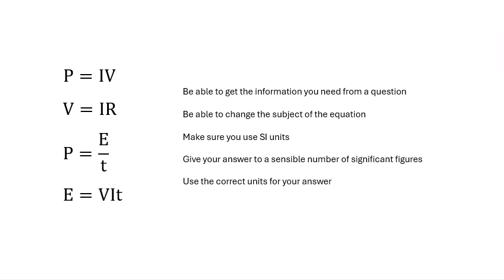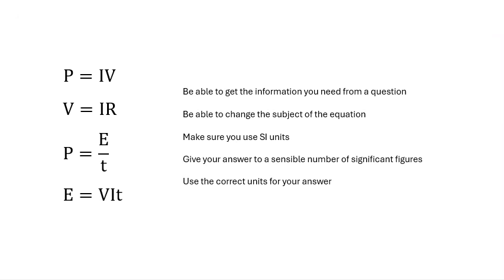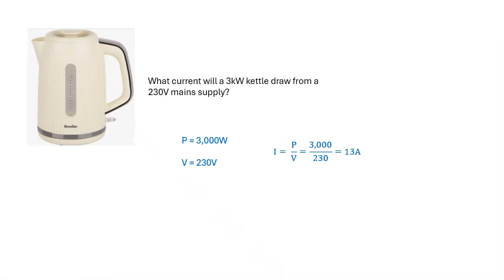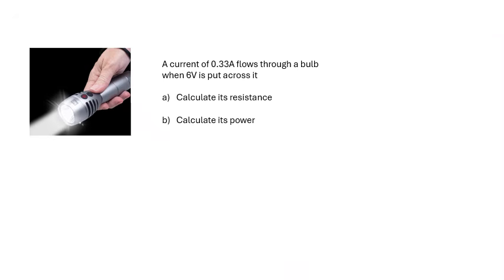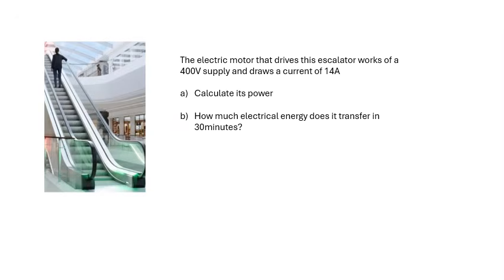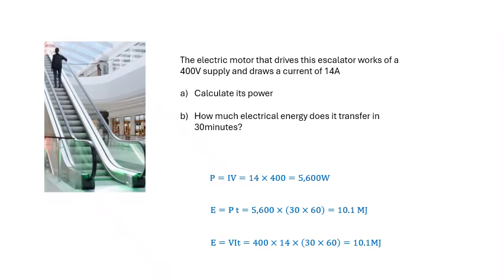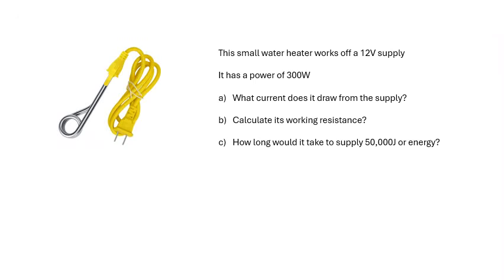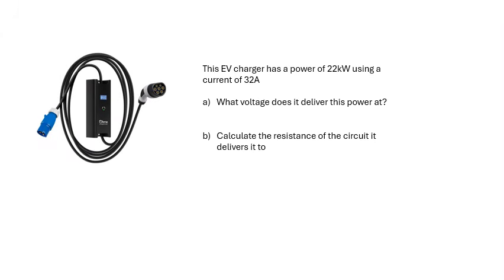BTEC Applied Science AAQ Unit 3 Physics Electricity Equations